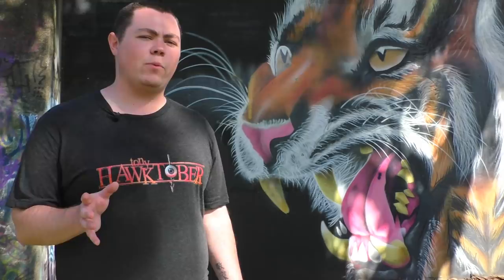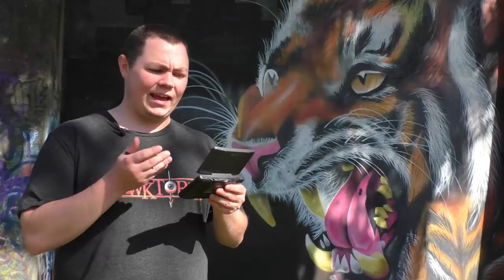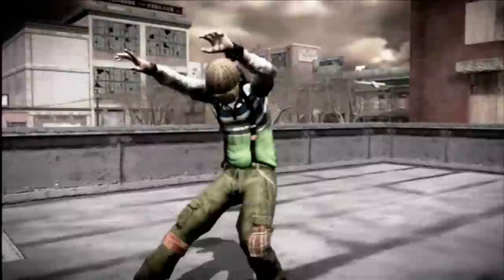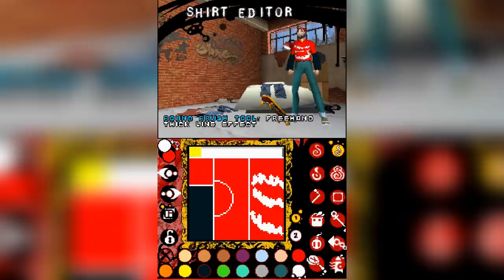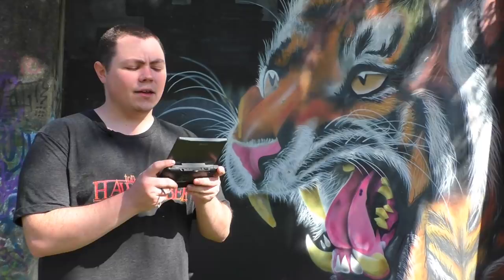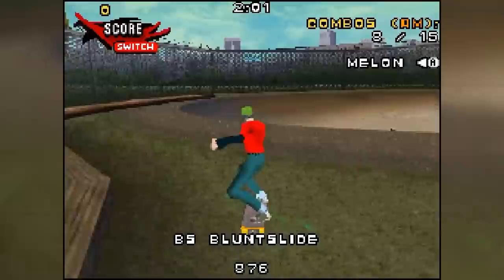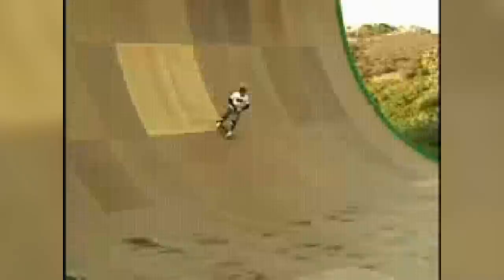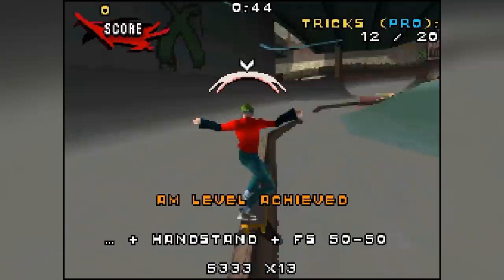Tony Hawk's Proving Ground DS: Better or Worse? - Square Eyed Jak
We've already seen how Proving Ground on 7th gen systems was the last GOOD Tony Hawk game. So now it's time to see how the DS version compares, is it the best of the DS lineup of Pro Skater titles or is this the beginning of the end?

for the best chiptune Pro Skater songs!